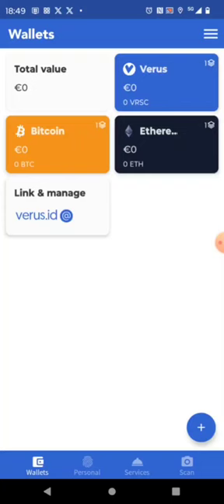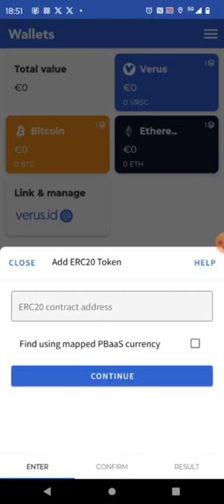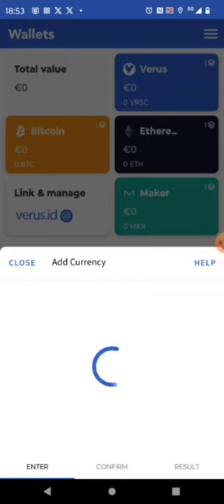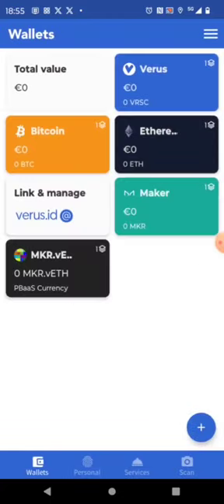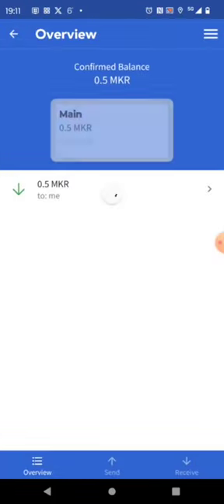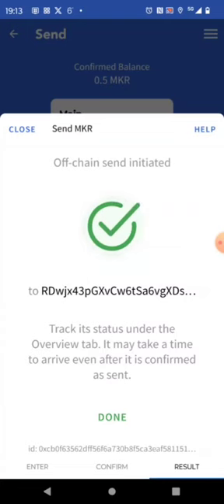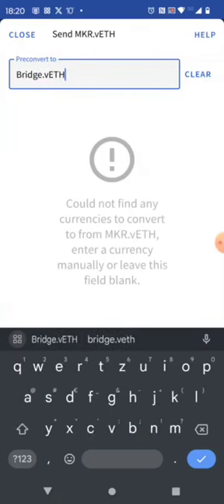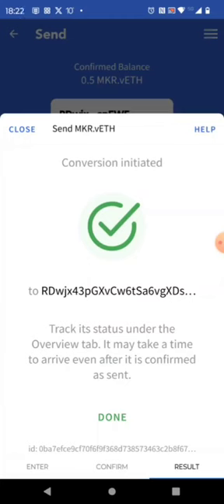Cross the Verus-Ethereum Bridge and preconvert into Bridge.vETH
This video shows the process of using the Verus Mobile wallet to send funds From the Ethereum ecosystem into the Verus ecosystem and preconvert into Bridge.vETH.

The token used in this demonstration is MKR.

Recorded by Joe💙.vrsc from Verus discord